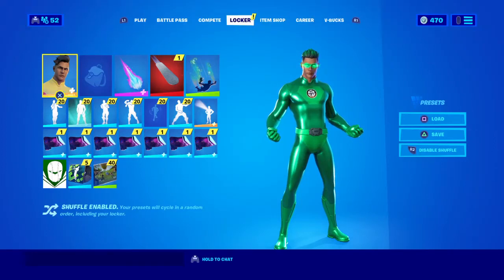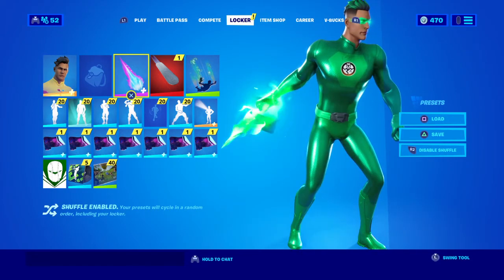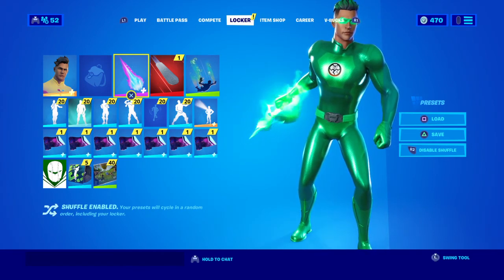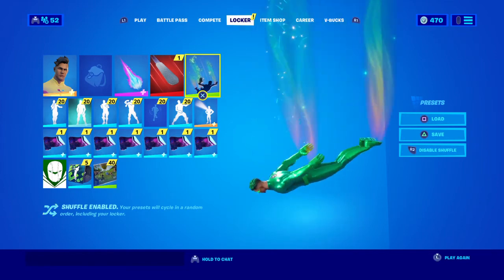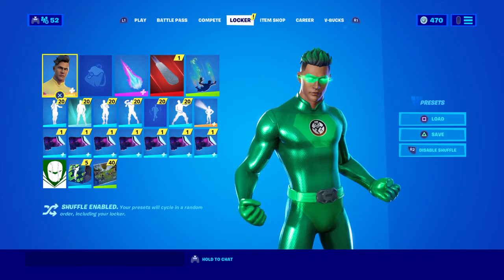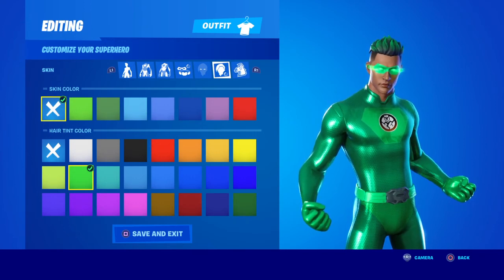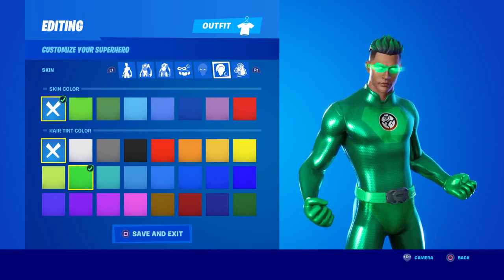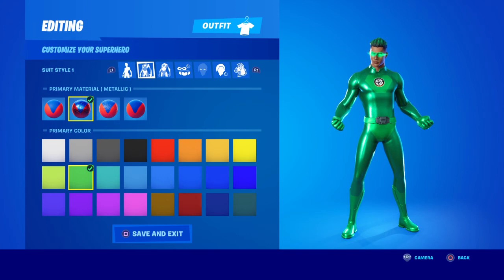Fortnite How to Dress like Green Lantern tutorial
Green lantern